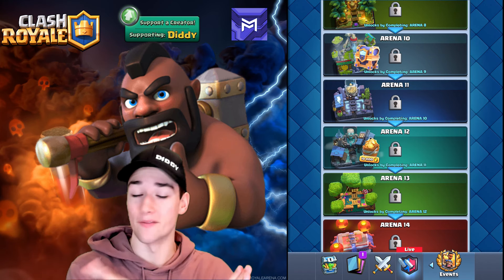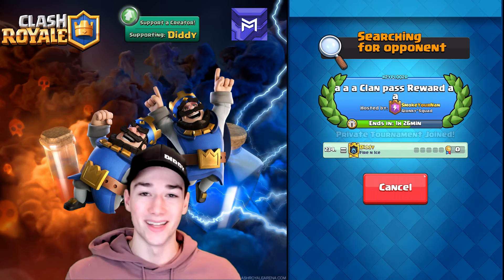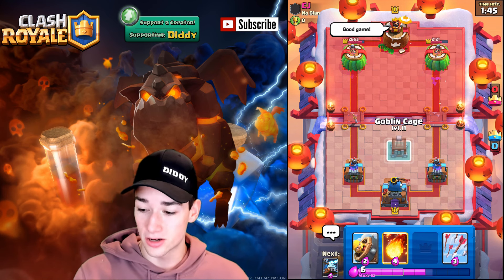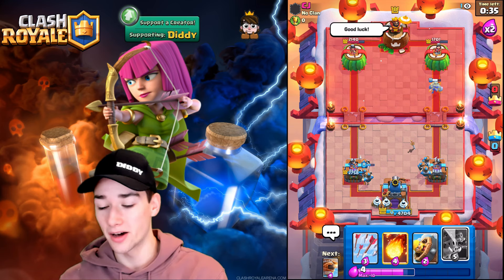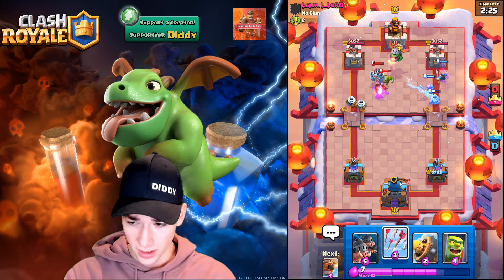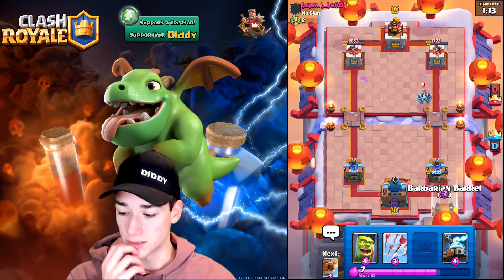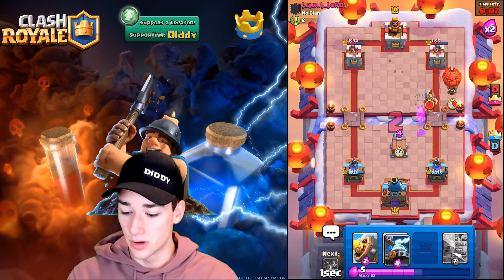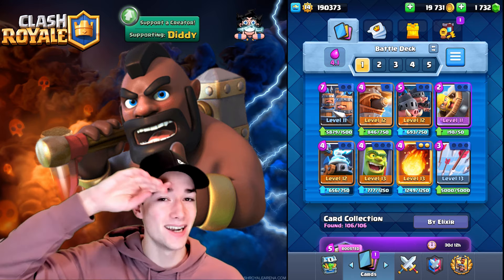Best Arena 11 Challenge Deck! (Clash Royale)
Clash Royale - Best Arena 11 Challenge Deck! (Clash Royale)

I hope you guys enjoyed today's video on the Best Arena Challenge Deck for Arena 11 Clash Royale. This deck is crazy strong in the Arena Challenge Clash Royale. By using this Arena Challenge Best Deck you'll be able to destroy opponents and win the Arena Challenge easily!

TIMESTAMPS!
0:00 - Intro
0:20 - Best Arena 11 Deck
1:15 - Battle #1
4:13 - Battle #2
7:47 - Thanks for Watching!

In today's video Master Diddy San showcases the Clash Royale Best Deck, Best Clash Royale Challenge Deck, and the Best Challenge Deck.